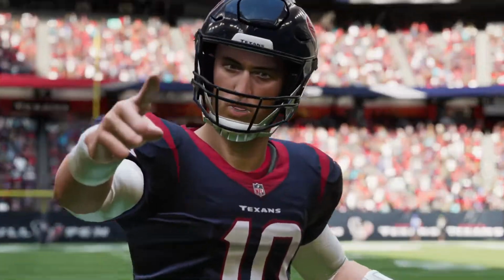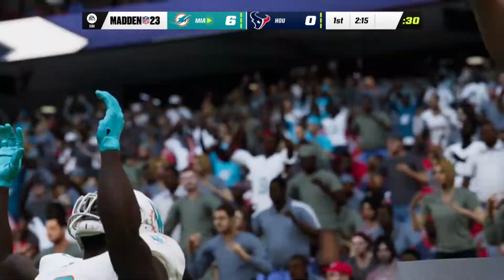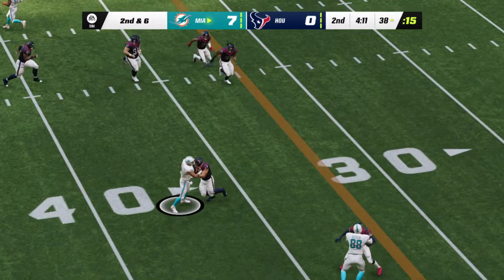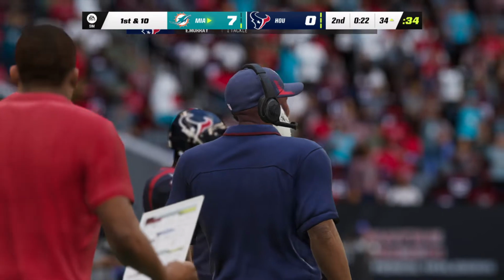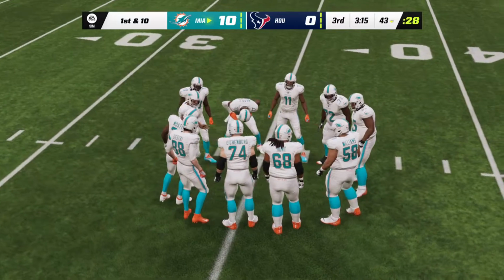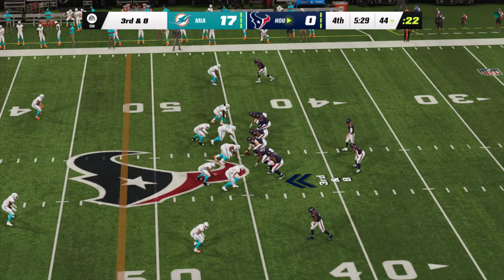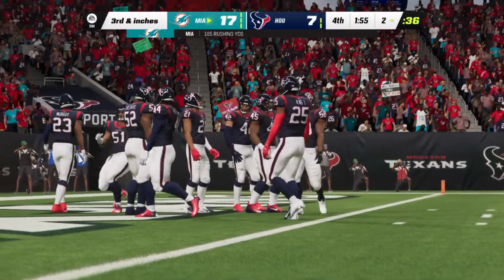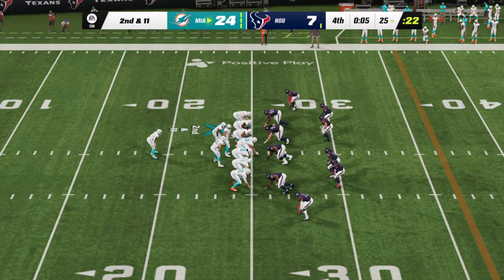Madden NFL 23 Full Match - Miami Dolphins vs Houston Texans - Simulation